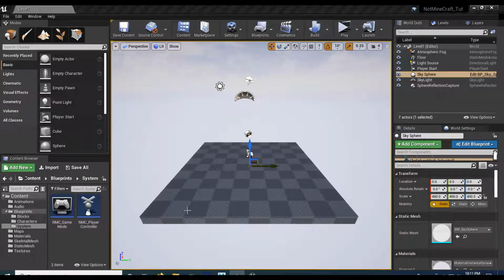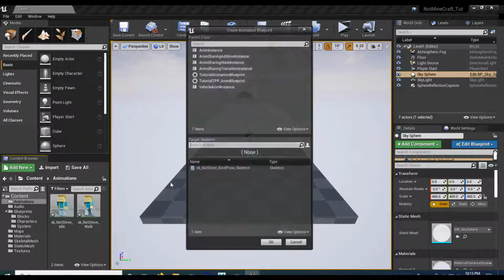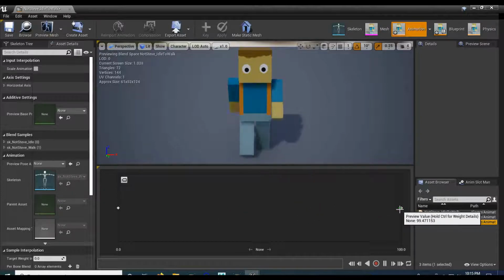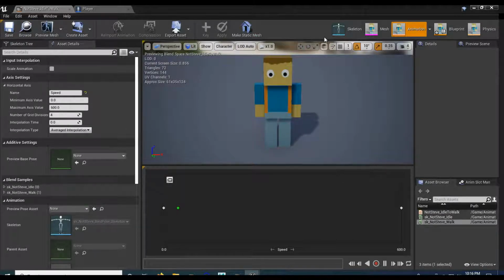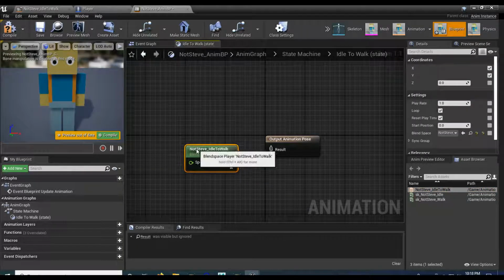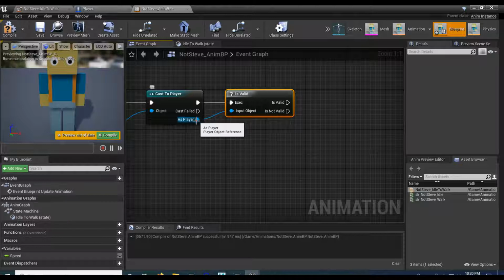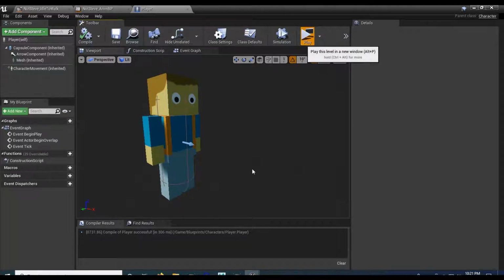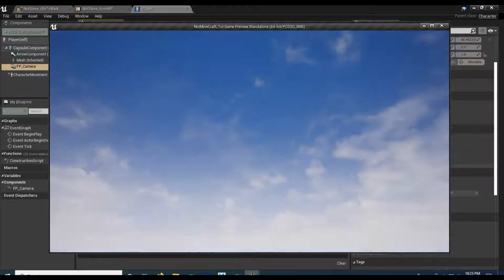Not Mine Craft - Importing the Idle and Walk Animations - Part 6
In this tutorial we'll import "Not Steve's" idle and walk animations and get those set up in Unreal.